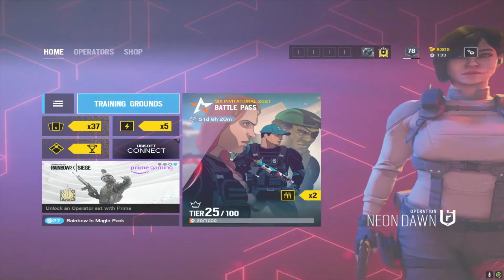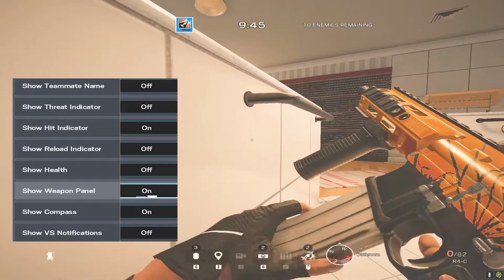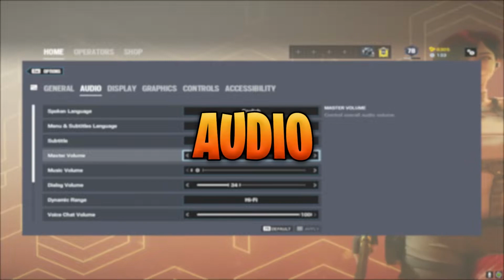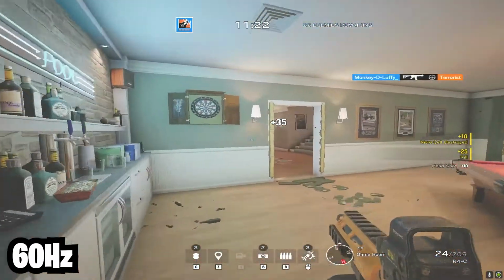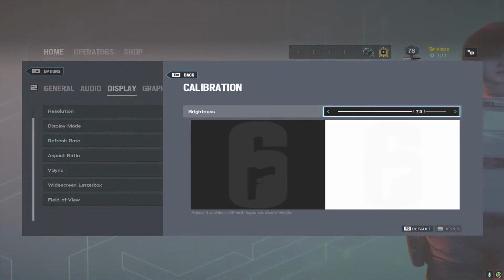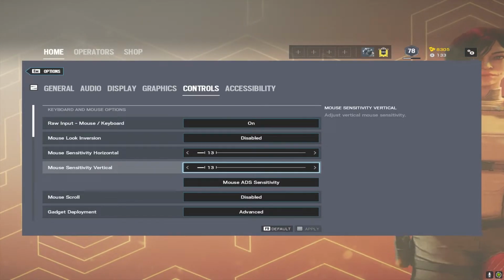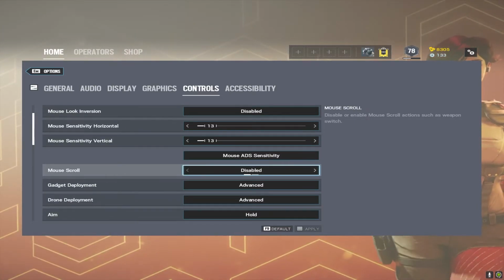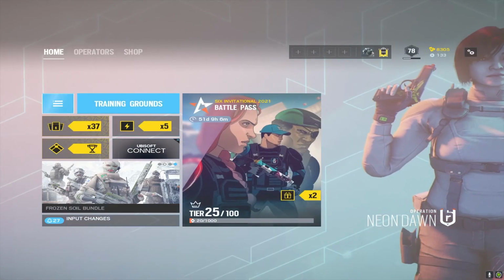Best Settings & Sensitivity for R6 in OPERATION Neon Dawn 2021 | Rainbow Six Siege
Best sensitivity and settings for pc/console for rainbow six siege in operation neon dawn 2021

► Settings (recommended)
Horizontal 10-25
Vertical 10-25
ADS 45-75
DPI 400-800
FOV 70-90
Graphics Medium

► Settings (I Use)
Horizontal 13
Vertical 13
ADS 55
DPI 400
FOV 85
Graphics Medium

➔ Timestamps
Introduction 0:00

General/Interface Settings 1:04
Audio/Sound 5:04
Display/Aspect 6:06
Graphics 9:30

Sensitivity/Controls 10:34
Accessability 14:31
Outro 15:44

➔ If you enjoyed the video don't forget to like the video and comment if this video helped you, as well as subscribe with post notifications if your not already a fan.

Best Settings & Sensitivity for R6 in OPERATION Neon Dawn | Rainbow Six Siege

➔ Ps4:
• Controller: Standard ps4 controller (no mods or paddles)
• Mouse: Logitech G PRO Series (Gaming Mouse)
• Console: Ps4 Pro (Star Wars Edition)

➔ PC:
• Microphone: Blue Yeti
• Keyboard: Steelseries Apex 3 (Gaming Keyboard)
• Headset: Steelseries Arctis 1 Wireless (Gaming Headset)
• PC: Omen Gaming pc 2060 RTX Geforce Nvidia Intel Core I7-10000K

Video effects etc:
• Video Music: Unknown
• Editing Software Used Adobe Premier Pro
• Thumbnail Made by Me With Photoshop

➔ Useless Tags: (please ignore)